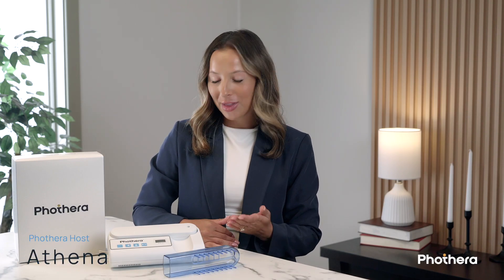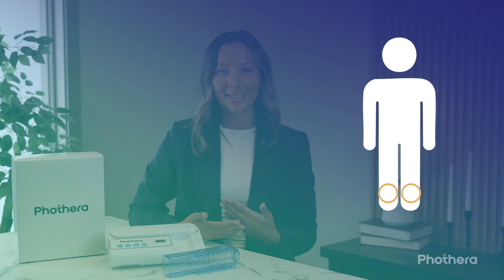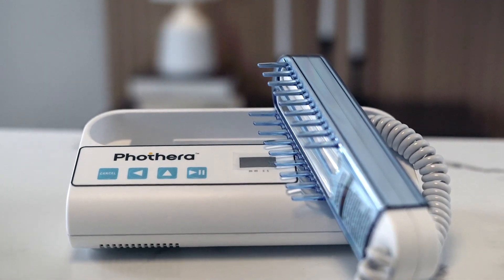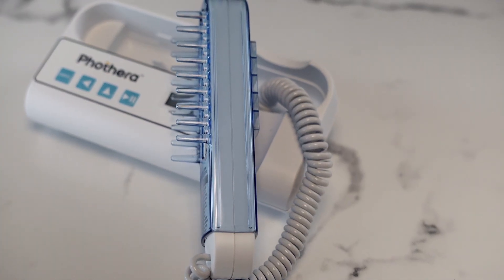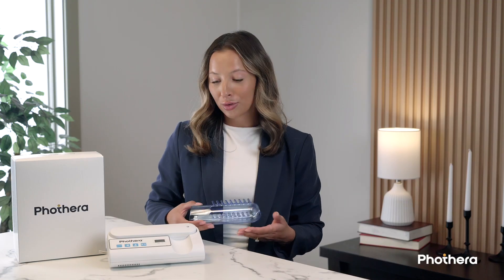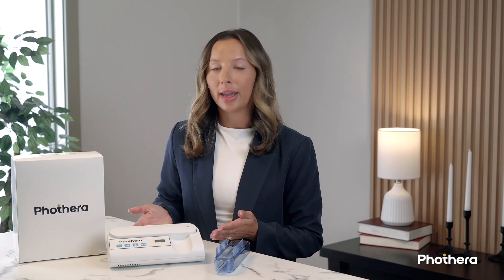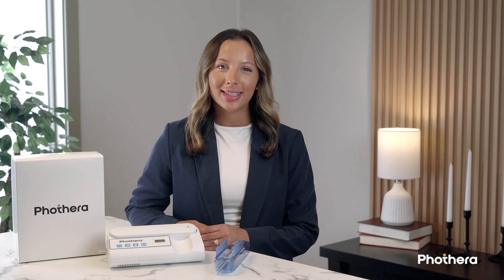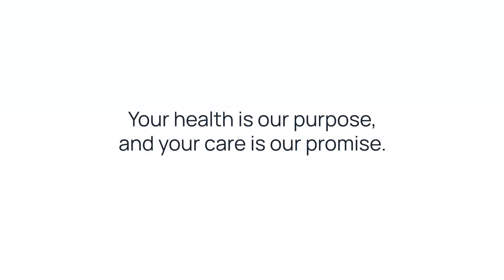Phothera 100: Introduction and Device Overview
Do you have a chronic skin condition, such as psoriasis or eczema, that impacts your scalp, shins, forearms, or other spots on your body? Then the Phothera 100 may be the solution for you.

Created with simplicity, ease, and clinical-grade effectiveness in mind, the Phothera 100 is a compact and lightweight handheld wand phototherapy device for at-home phototherapy sessions. In this video, we delve into what makes the Phothera 100 one of Phothera's most popular devices.

Fun Fact:

The LITE Study was the largest real-world trial to validate home phototherapy as a safe, effective,
and accessible treatment for chronic skin conditions like psoriasis. A key factor in the study’s success was
the ClearLink Controller in Guided Mode, which delivered provider-directed, pre-programmed dosing.

This simplified the treatment process, ensured consistency, and gave patients the confidence to manage their care at home—
proving that home phototherapy is still a highly viable treatment option for the management of chronic skin conditions such as
psoriasis, eczema, vitiligo, and more.